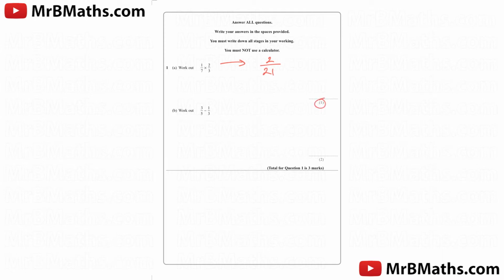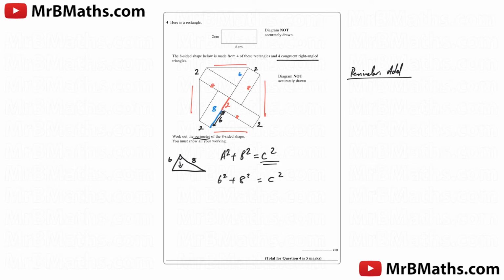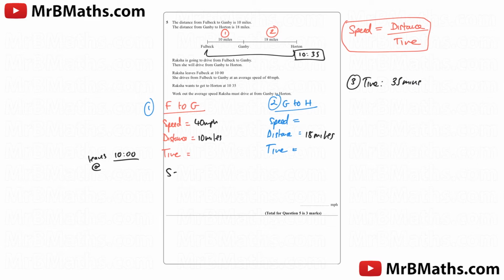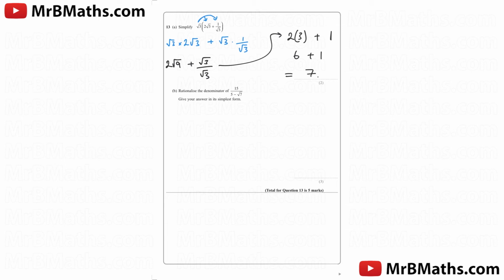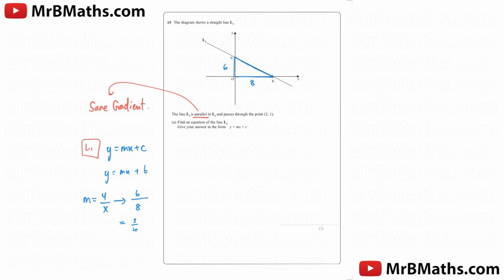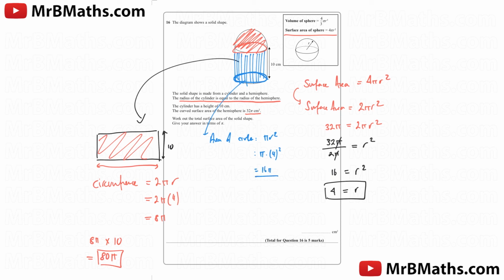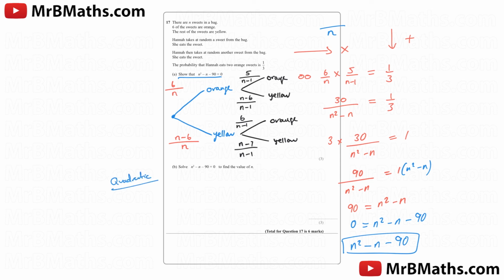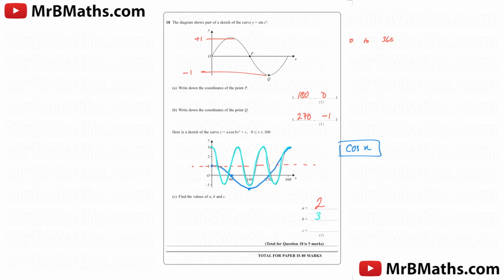GCSE (9-1) Maths 'Predicted' Paper 1 - MathsGenie - Non Calculator | MrBMaths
Good luck for tomorrow.
A walk through of the MathsGenie 'Predicted Paper' for the Paper 1 exam on Thursday 25th May 2017.

***There is no accuracy in this prediction, so treat it as an additional practice paper!***

As mentioned at the bottom of the MathsGenie 'Predicted Paper' - it is simply an "additional practice paper  drawing on the topics that have come up in the sample, specimen and mock papers".